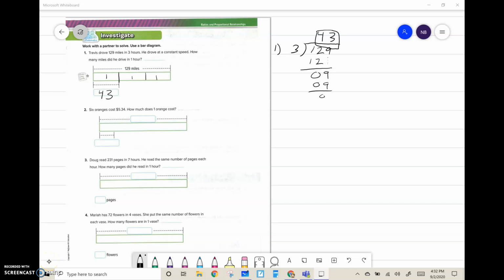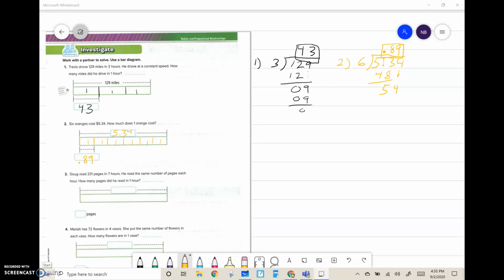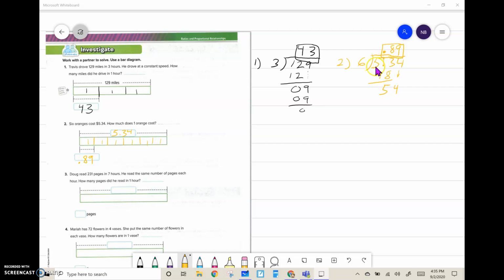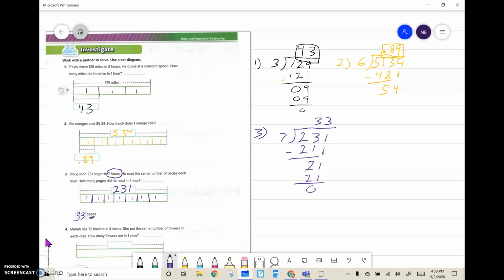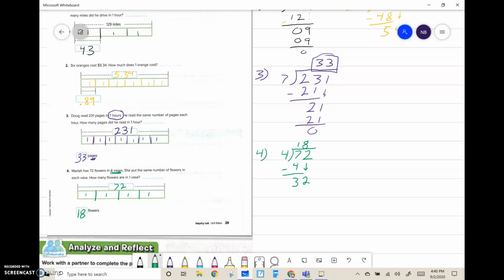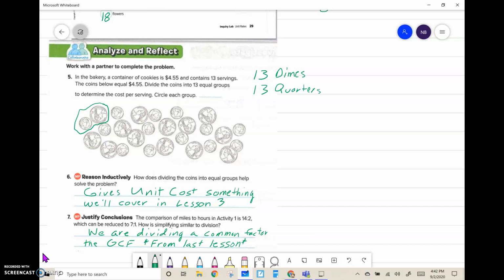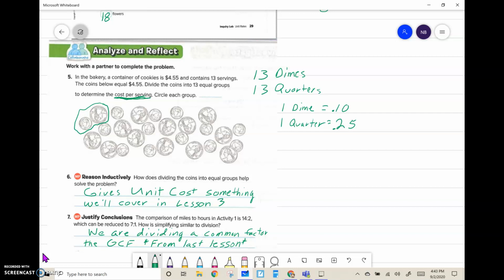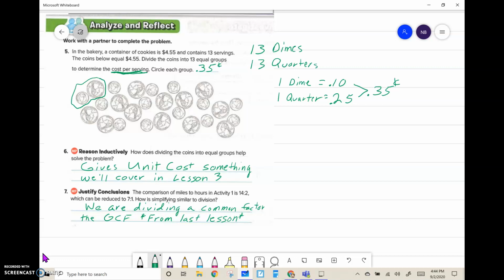Investigate PG 29 & 30